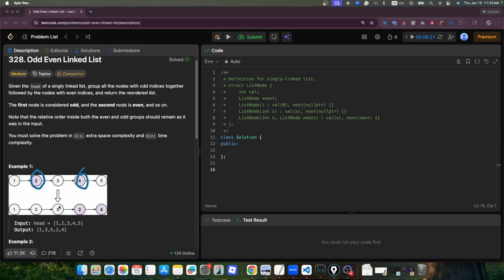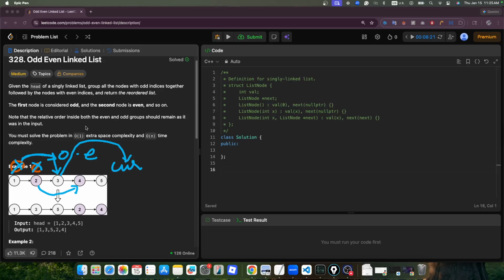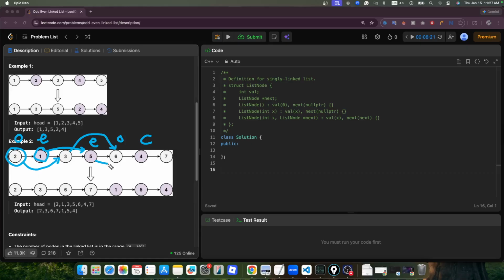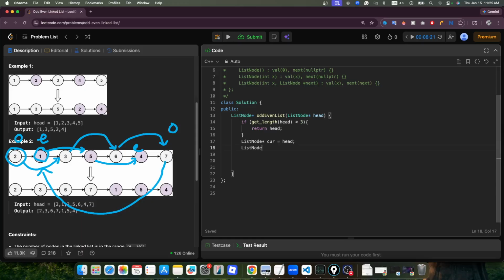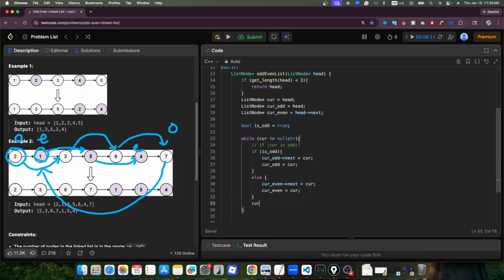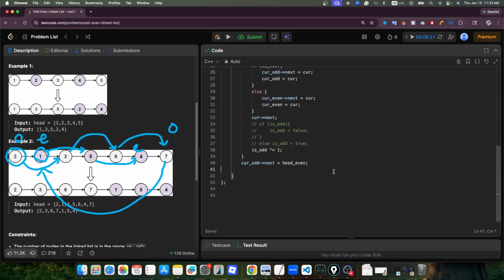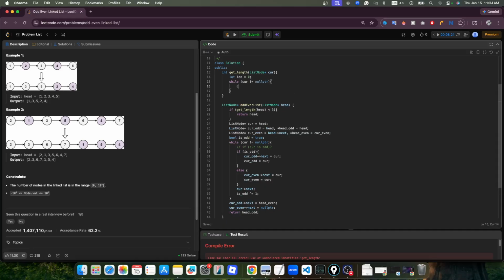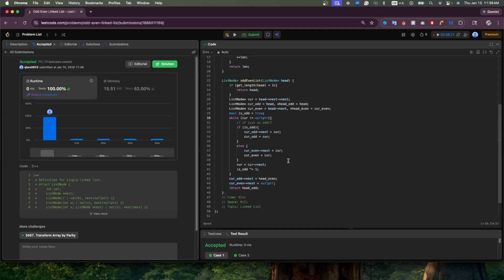Odd even linked list - C++ (Linked List, Two pointers)